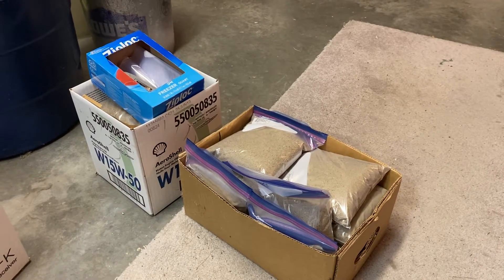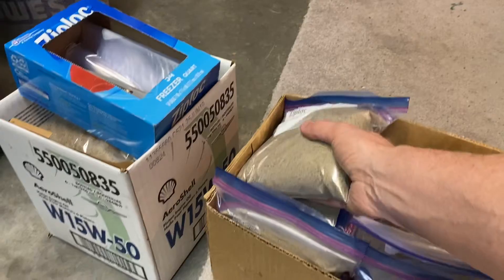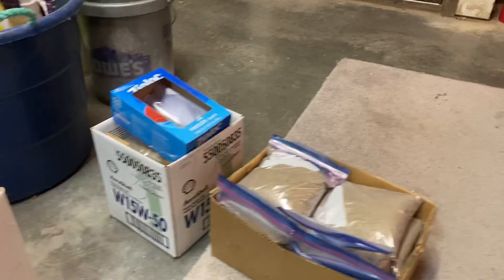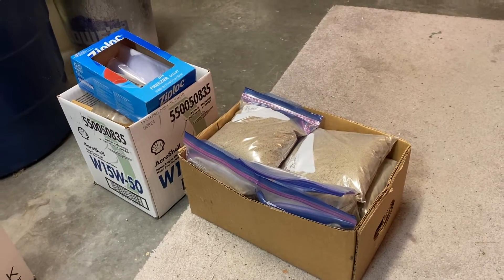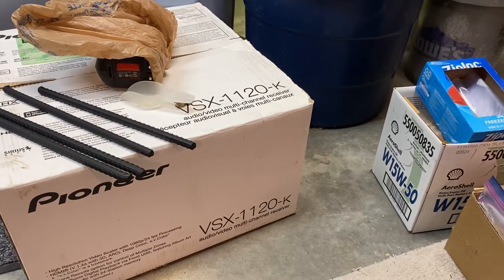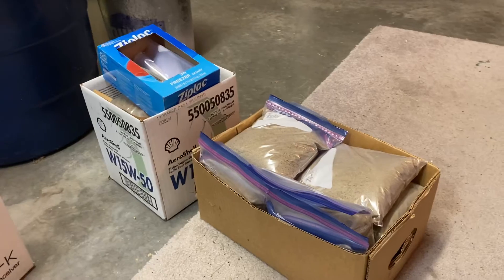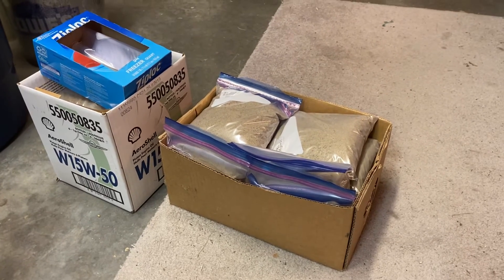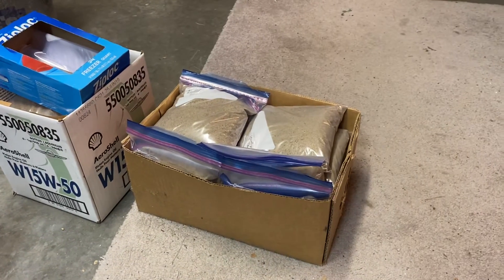No. 18 9-15-2020 sandbags and rebar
Made some weighted bags and got a few sections of rebar for the build.
And made a decision on the rudder...